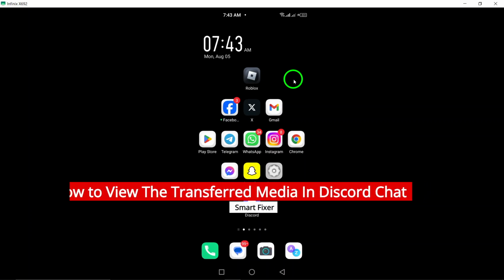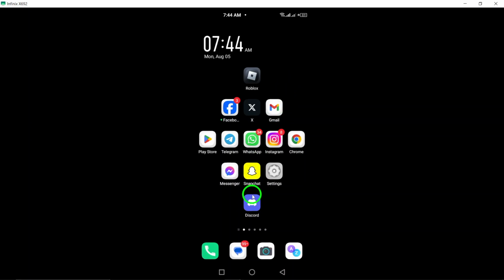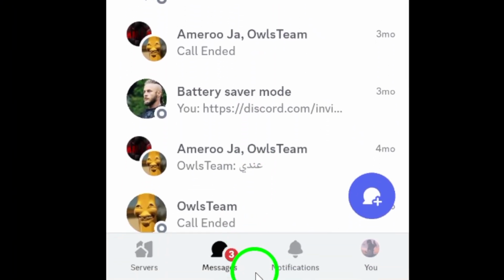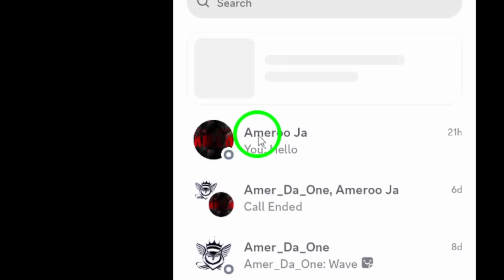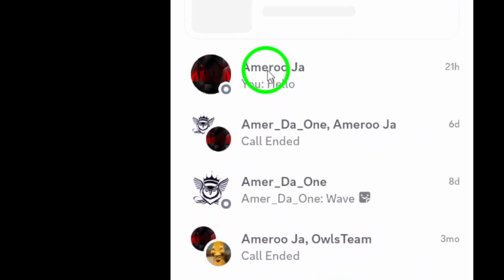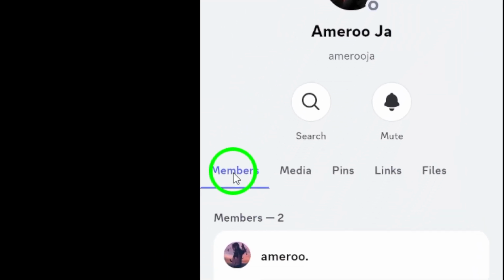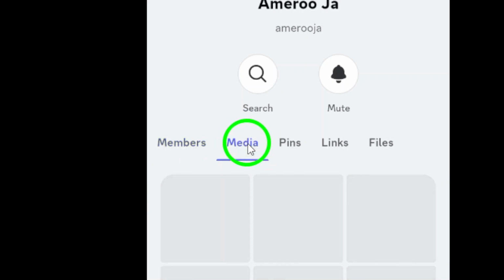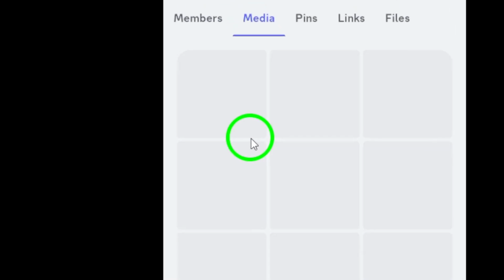How to View The Transferred Media In Discord Chat (Updated)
Learn how to easily view transferred media in Discord chat with our updated guide! Whether you're catching up on shared photos or important files, this quick tutorial will show you exactly how to access all your media attachments.

Steps:
1. Open Discord app on your android device.
2. Open the desired chat.
3. Tap the contact name at top.
4. Tap "Media" to view the attachments.

Now you're ready to explore all your shared media effortlessly!